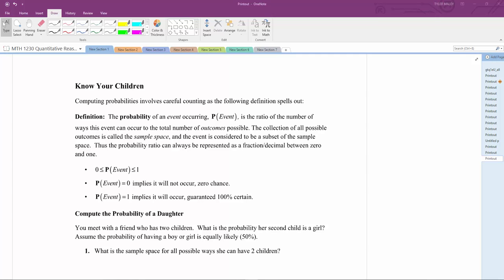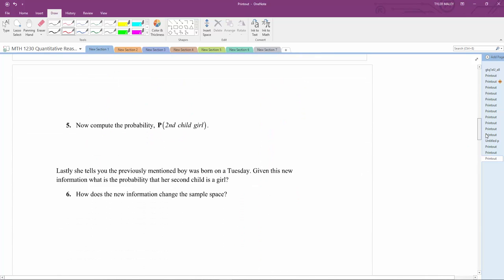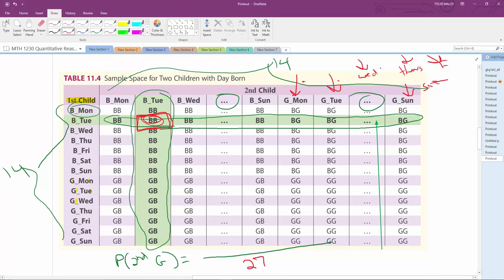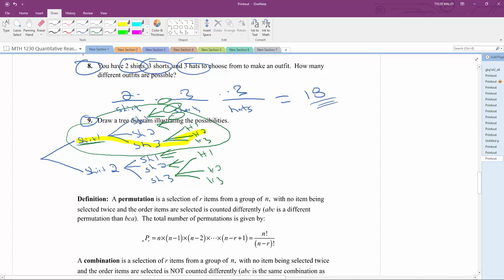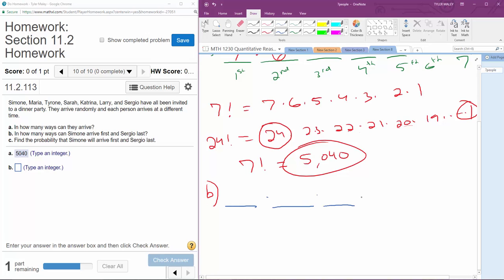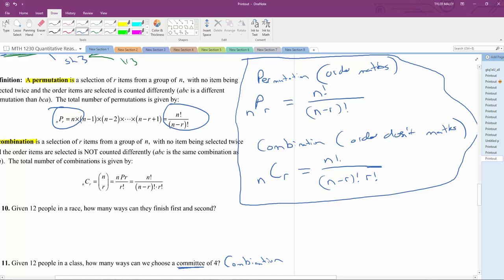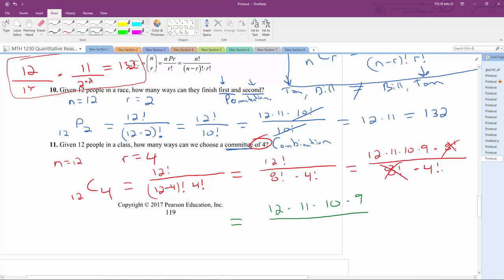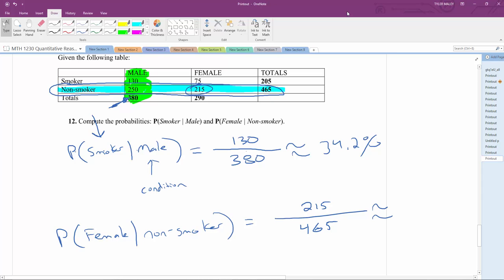Know Your Children